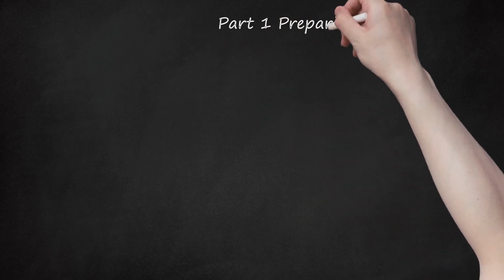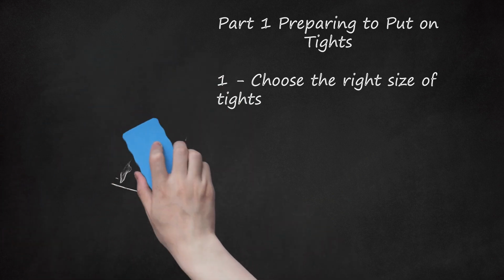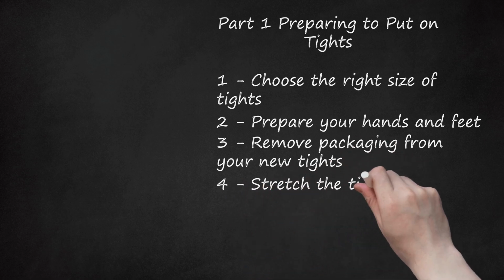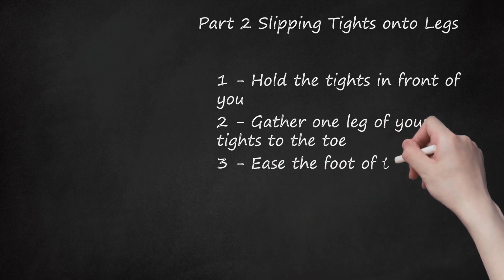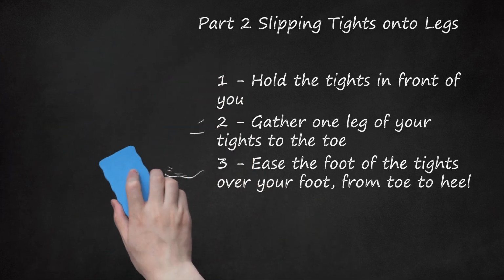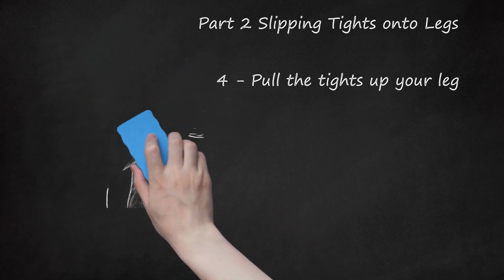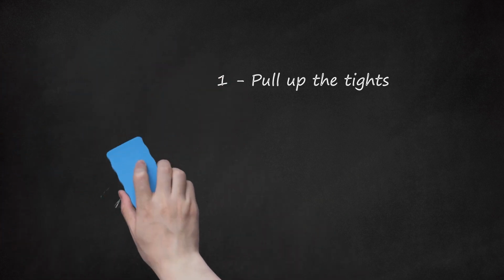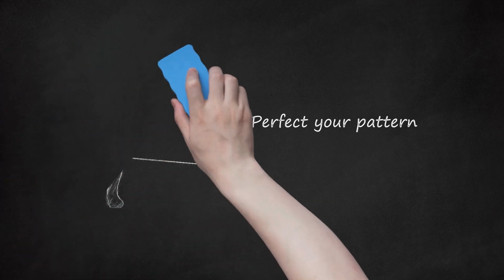How to Wear Full Tights: Step-by-Step Guide for Perfect Fit without Ripping Them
How to Put on Tights: A Step-by-Step Guide for a Perfect Fit. In this video, you will learn how to put on tights properly. The first step is to choose the right size of tights based on your weight and height. You should also prepare your hands and feet by removing any jewelry or rough edges from your nails. Next, carefully remove the packaging and stretch the tights gently lengthwise.    When slipping the tights onto your legs, hold the tights in front of you and gather one leg to the toe. Ease the foot of the tights over your foot and pull it up your leg slowly, making sure the fabric doesn't bunch or twist. Repeat these steps for the other leg.    To complete your look, stand up and continue to pull up the tights until the waistband is positioned around your natural waistline. Check for any areas where the tights are bunched or uncomfortable and make necessary adjustments using the flats of your hands. If you're wearing patterned or seamed tights, try using rubber gloves to make small adjustments for a flawless finish. It's important to be careful and avoid snagging or tearing the tights, especially if they are old.